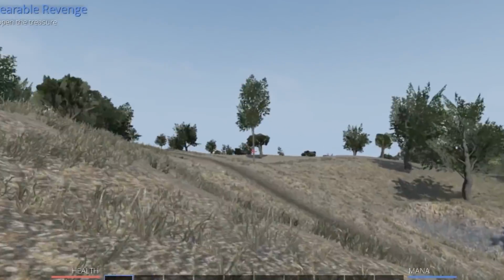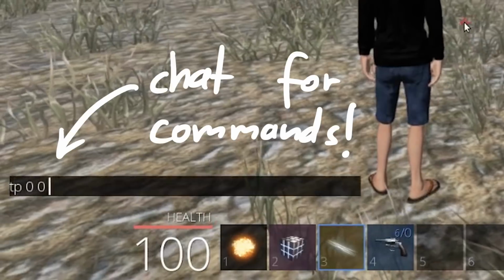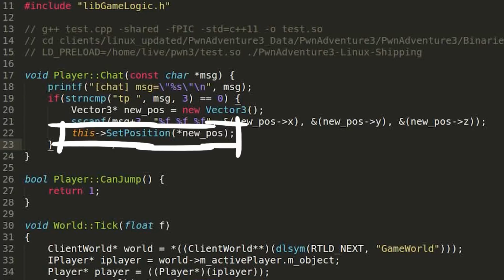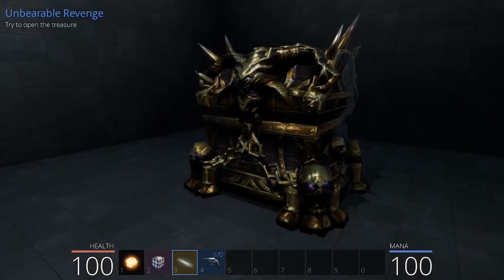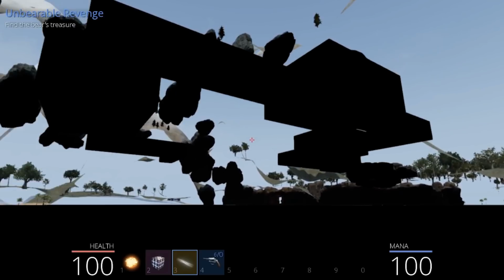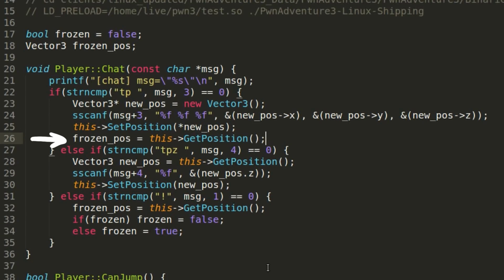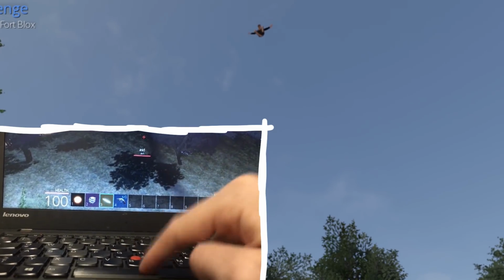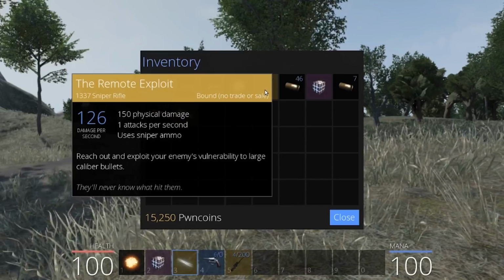Teleporting and Hovering (Unbearable Revenge) - Pwn Adventure 3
Part 7: We use chat messages to implement teleport commands and try to get access to more chests. But it's not that easy and we have to implement hovering.

CHAPTERS
00:00 - Planning a Teleport Hack With SetPosition
00:42 - Using Chat Messages as an In-Game Command Interface
01:36 - Parsing Coordinates and Implementing the tp Command
02:44 - Testing Teleportation and Reaching the Blocky Dungeon
04:16 - Trying to Escape the Bear Challenge From a Tree
05:08 - Hiding Under the Map and Designing a Hover Command
06:16 - Freezing Position, Velocity and Server Desynchronization
07:40 - Using Repeated Jumps as a Hover Workaround
08:09 - Surviving the Timer and Collecting the Bear Flag